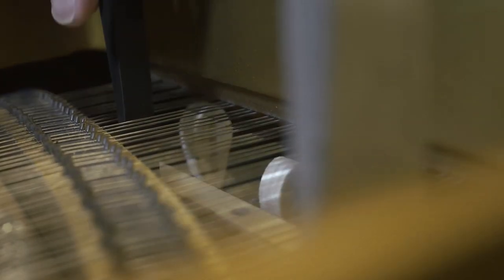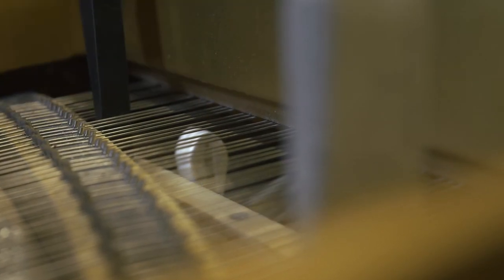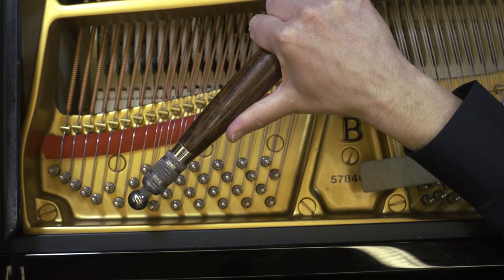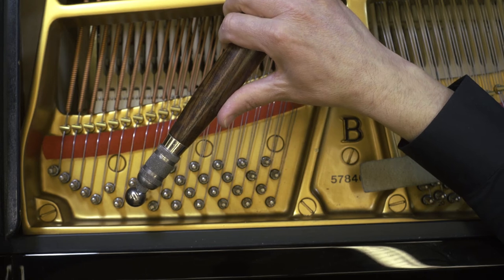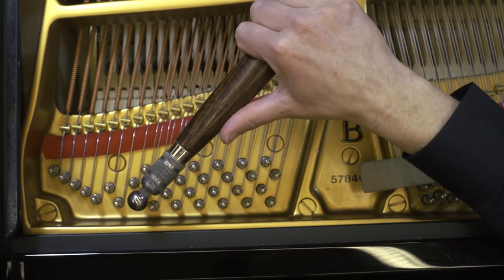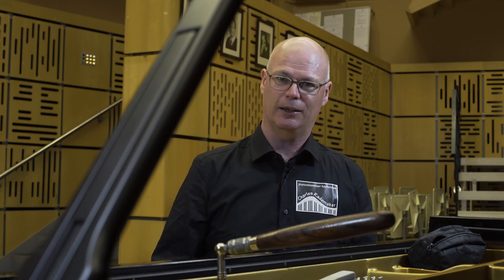Pianostemmen en onderhoud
we maken video's op maat.
Just Video heeft de professionele pianostemmer en pianotechnicus Charles Rademaker  tijdens zijn werk gevolgd en vier online video's gemaakt.

Wil jij ook beter scoren met een bedrijfsfilm/productvideo van Just Video?

Uit verschillende onderzoeken blijkt dat een website met een videoboodschap betere resultaten boekt dan een website met alleen maar beeld en tekst. Uiteraard is kwaliteit daarbij van belang. Een zelfgemaakt filmpje met je eigen telefoon doet voor jou als professional meer kwaad dan goed.

Just Video helpt jou om in jouw persoonlijke video jouw bedrijf, dienst of product professioneel onder de aandacht te brengen.  Just Video gelooft in de kracht van jouw authentieke verhaal en brengt dat in beeld.

Just Video ziet jouw bedrijf als een onderneming van mensen. Mensen met een eigen verhaal, die expert zijn en geloven in wat ze doen. Mensen die trots zijn op hun product of dienst. Just Video maakt jouw marketingvideo net zo uniek als jouw verhaal. Mooi, doeltreffend, professioneel en onderscheidend.

Just Video werkt nauw samen met onafhankelijke videografen, technici, voice-over presentatoren en cartoonisten. Iedere professional in het netwerk heeft namelijk zijn eigen specialiteit. Just Video heeft de regie en vertaalt jouw wensen in beeld. Als duidelijk is wat jij wilt, regelt Just Video het beste team om samen jouw unieke marketingvideo te maken.

Just Video is jouw aanspreekpunt voor alles.

Waarom Just Video:
• Eén aanspreekpunt
• Netwerk van onafhankelijk professionals met eigen specialiteiten
• Tevredenheidsgarantie
• No-nonsense
• 30 jaar filmbeeldervaring
• Kwaliteit
• Authenticiteit
• Uniek
• Goede prijs/kwaliteitverhouding

Bij Just Video kun je terecht voor de volgende videomarketingproducten en -diensten:
Bedrijfsfilm, productvideo, een elevator pitch, evenementenvideo, instructievideo, presentatievideo, personal branding, live registratie workshop of seminar.